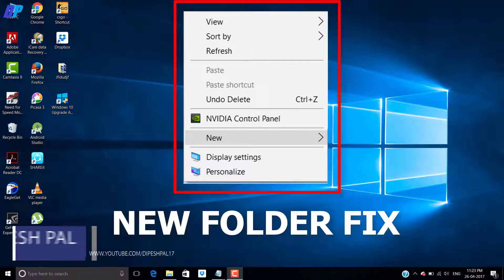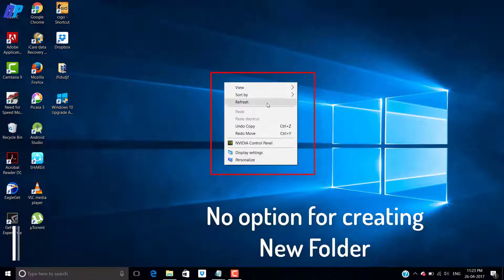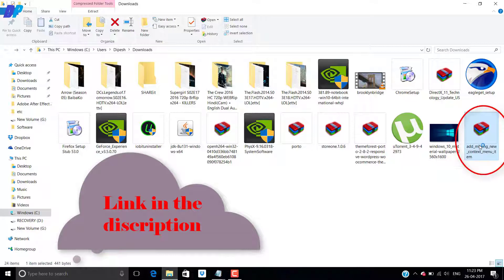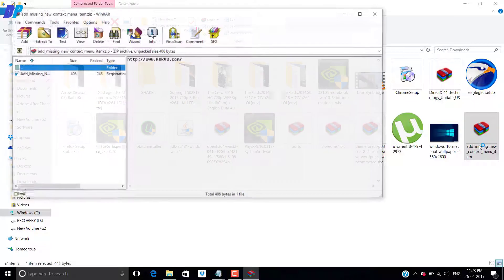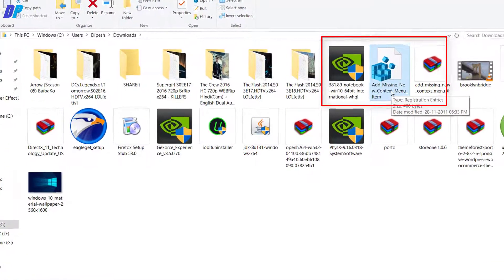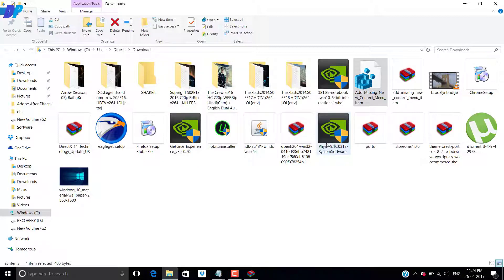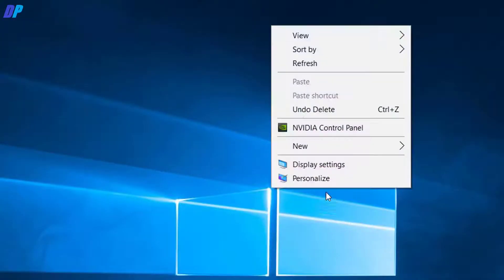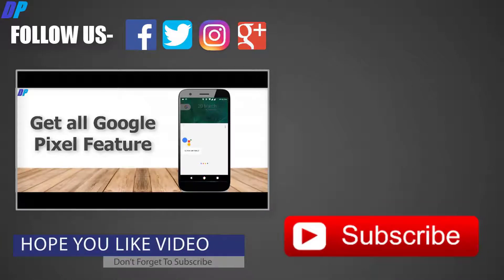New folder creation option missing | not available | Fix | Error